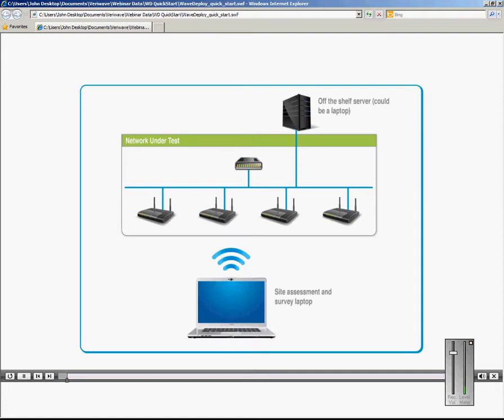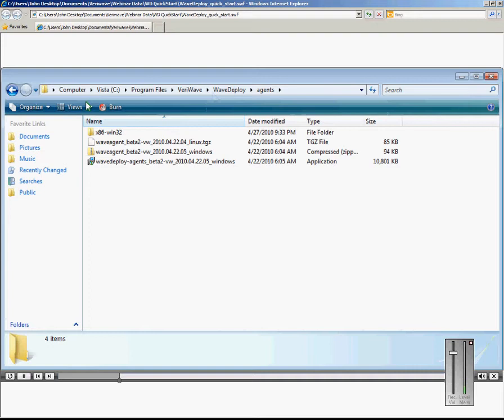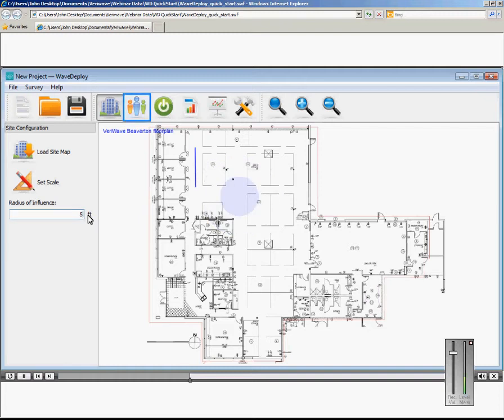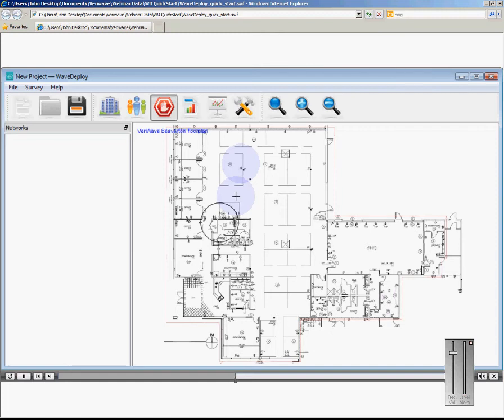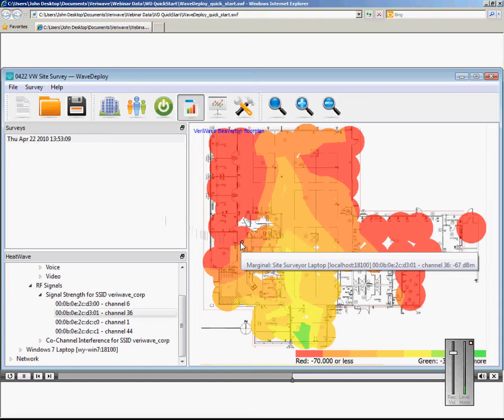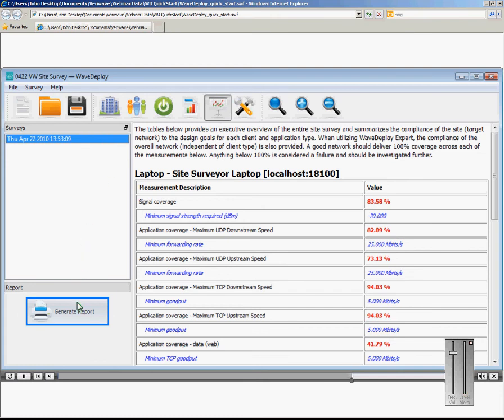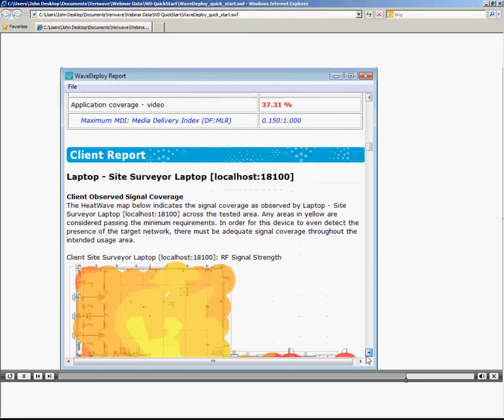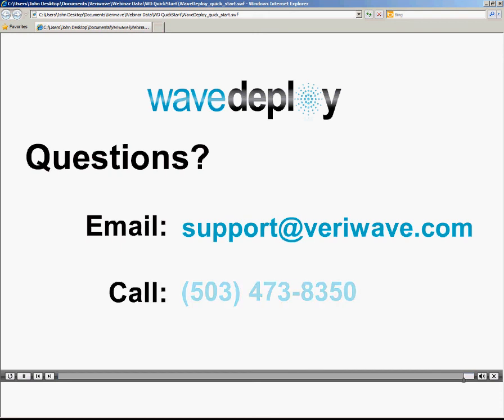WaveDeploy Pro Quick Start Guide.avi